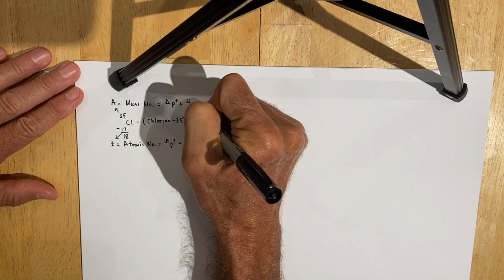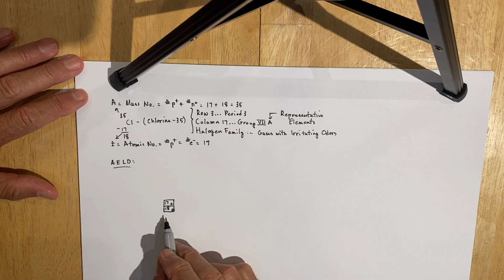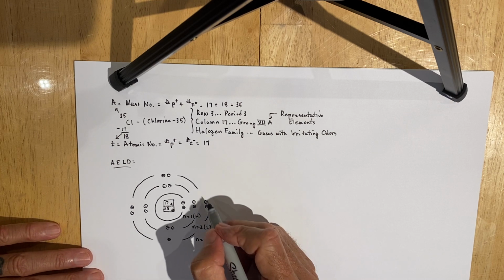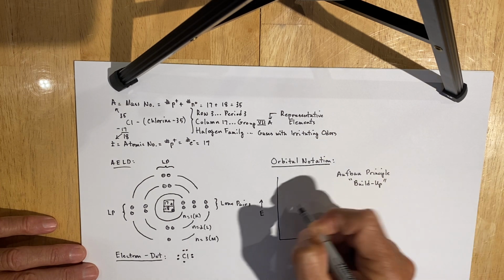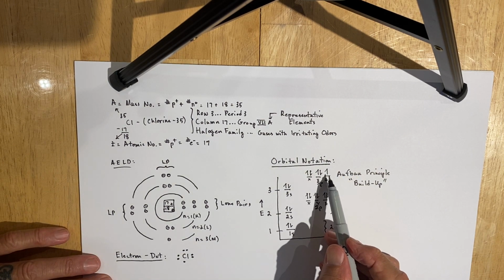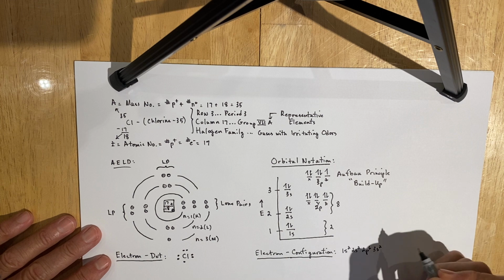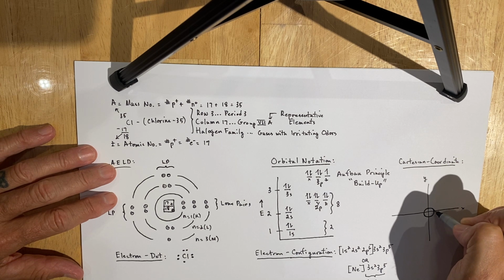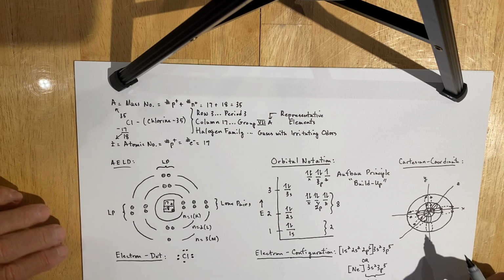Chlorine-35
This video reviews the atomic structure and quantum mechanical view of a Chlorine atom to assist students in completing the Meet the Elements lab.